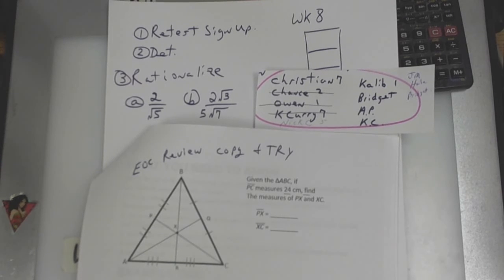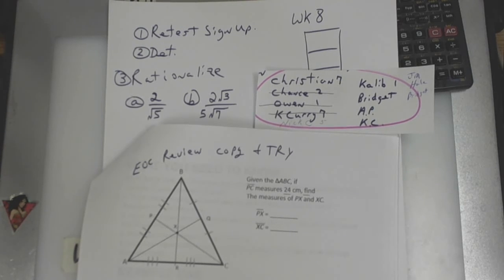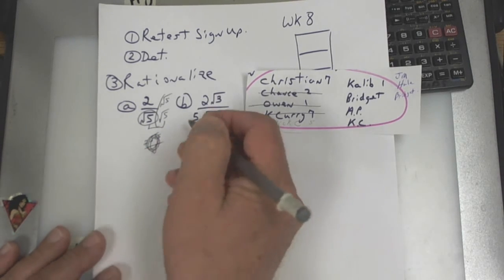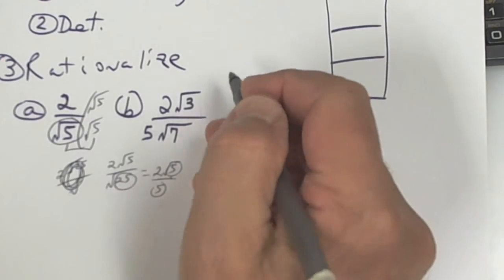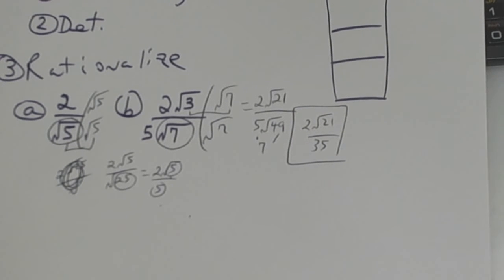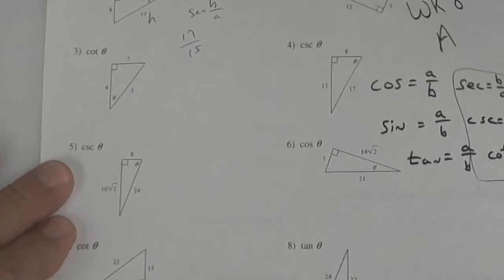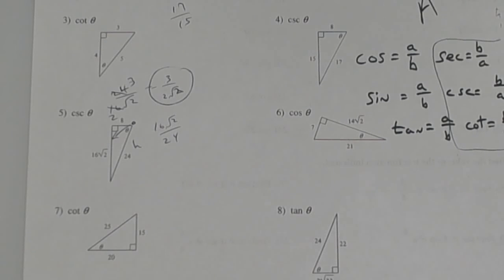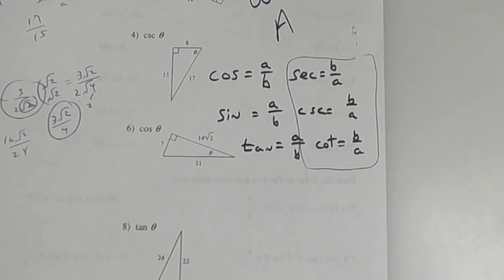2 24 20 Inverse Trig functions